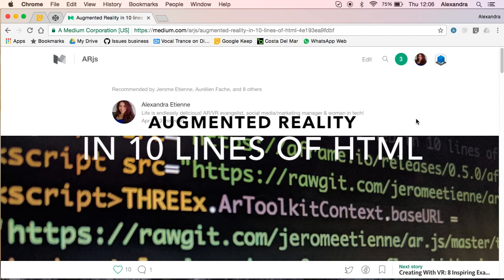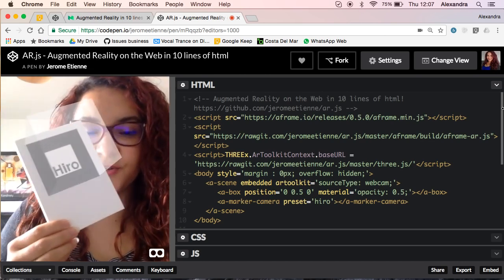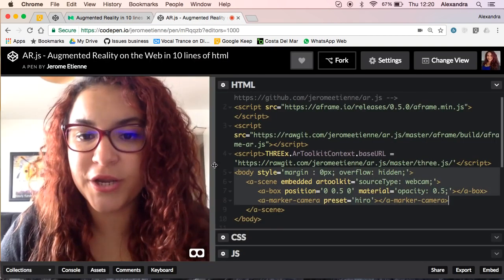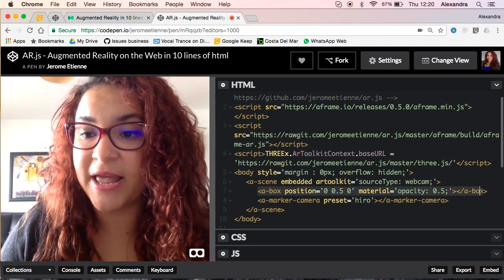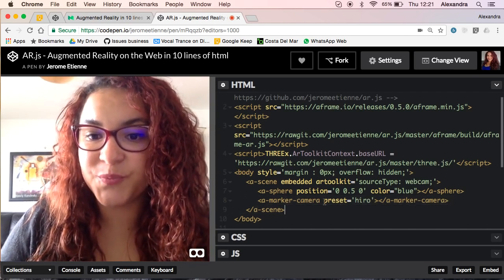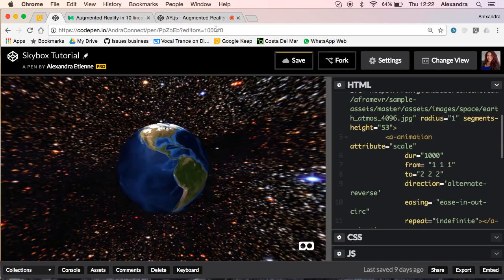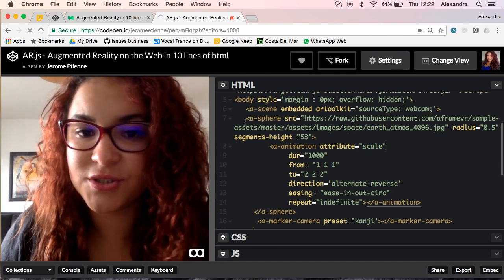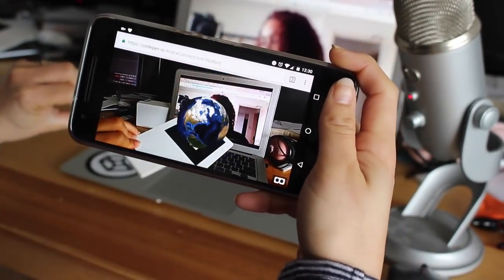Augmented Reality in 10 lines of HTML